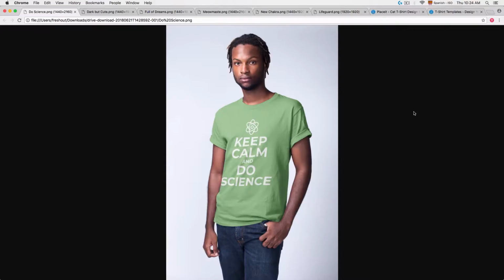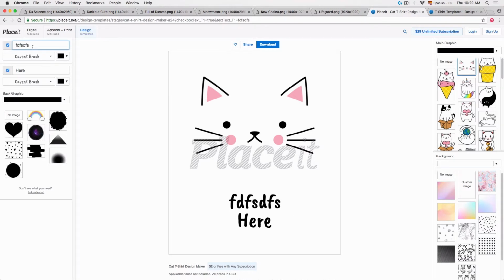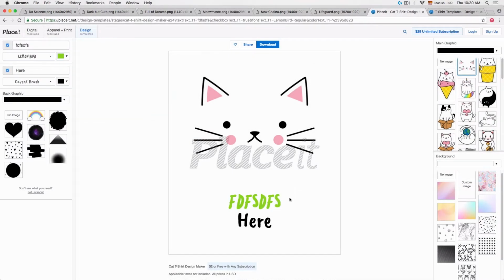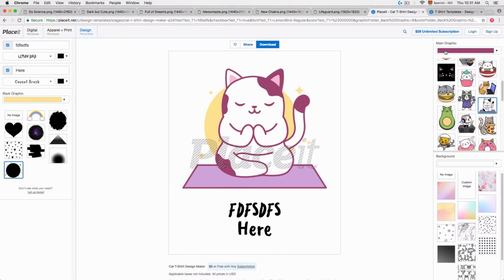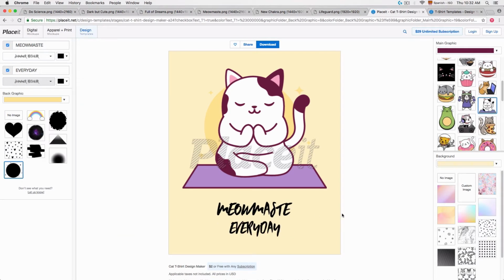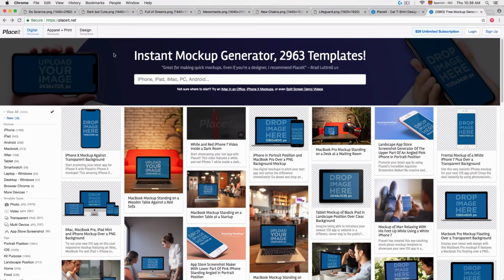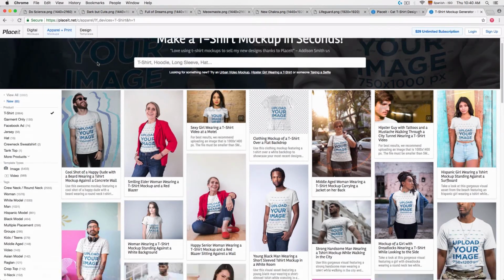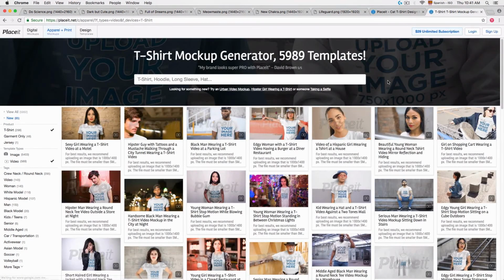How to Make a T Shirt Design with Placeit’s Unlimited Downloads Subscription!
Creating eye-catching t-shirt designs for your audience is easy with Placeit’s t-shirt design templates. You now have unlimited access to them for only $29 a month! Learn more about this in this video!

Find the cat t-shirt design maker featured in this video

Do you have a t-shirt design idea but aren’t sure how to actually make it? You’re in luck! Placeit has a number of t-shirt design templates that you can use to quickly and easily make your t-shirt design ideas come to life! The best part is you don’t need Photoshop or any other design software to make your t-shirt designs! And now, with Placeit’s $29/month subscription you have access to unlimited downloads! So, go ahead and start making all those t-shirt designs and mockups you’ve been dreaming of for your shop!